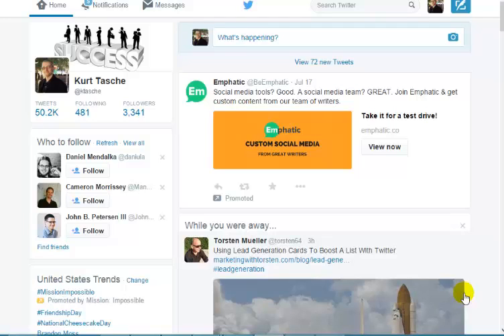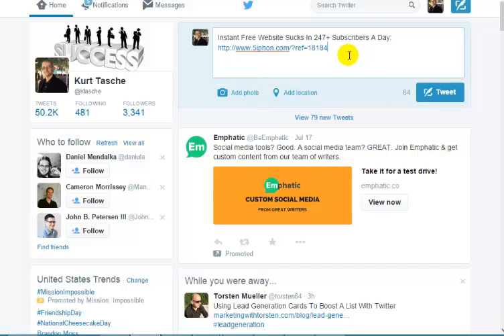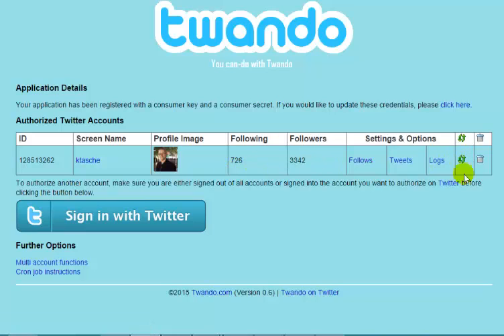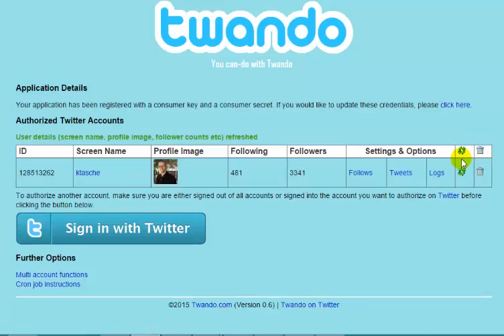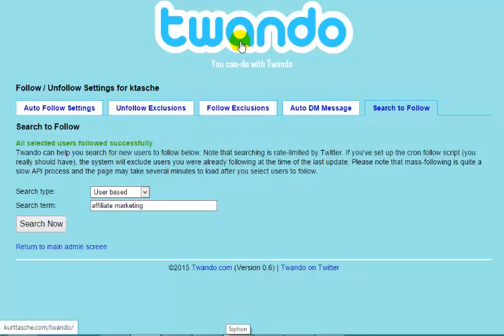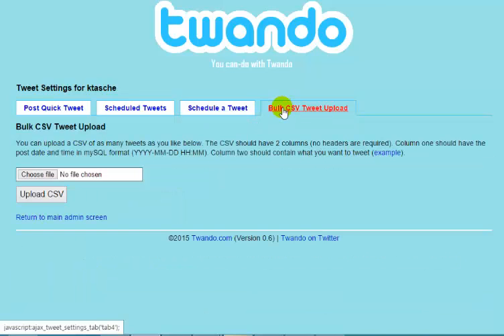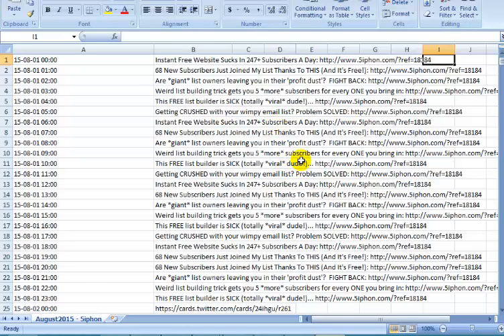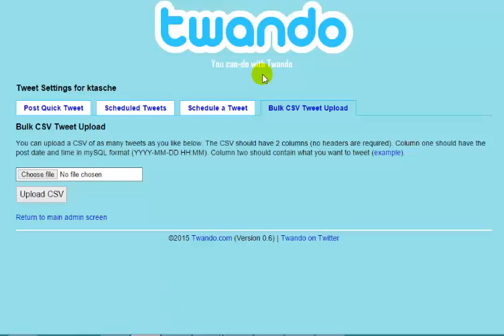Tweeting Your Way To A Massive List